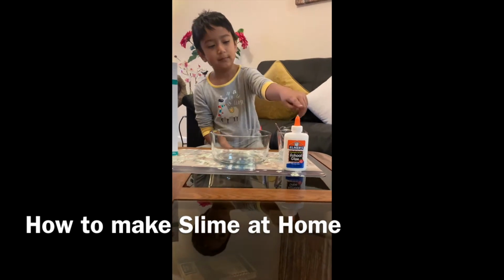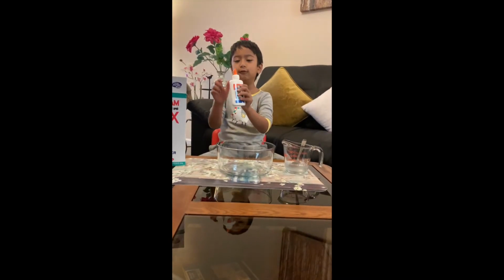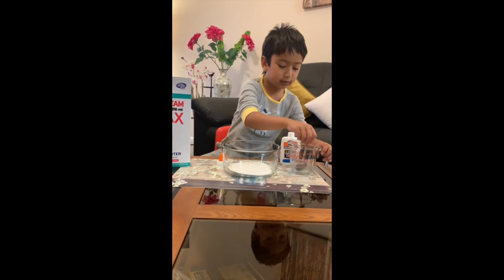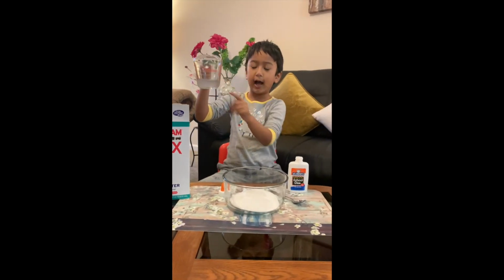How to make Slime at home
Aarav shows how to make slime at home